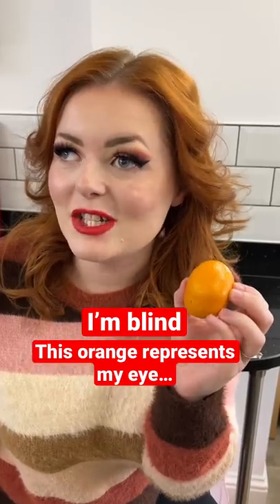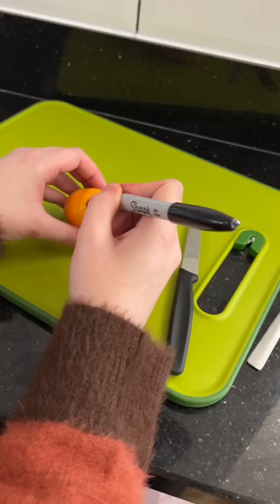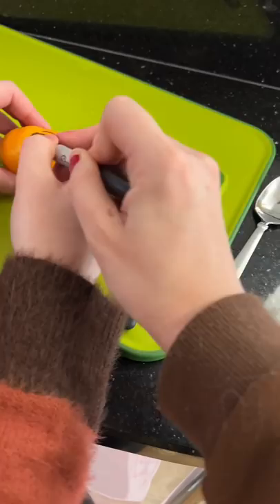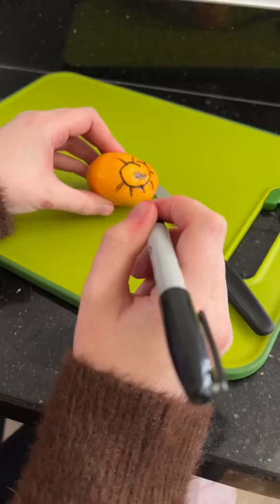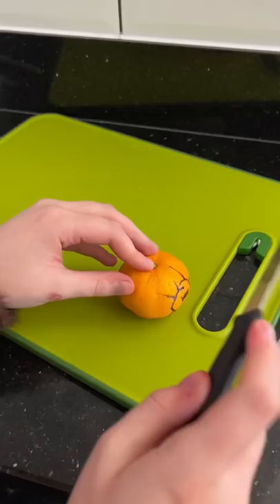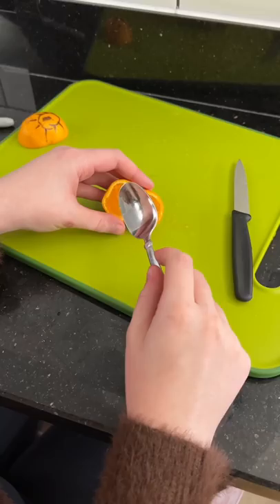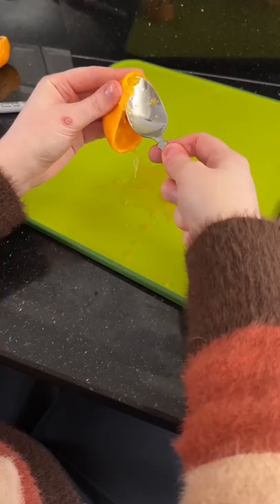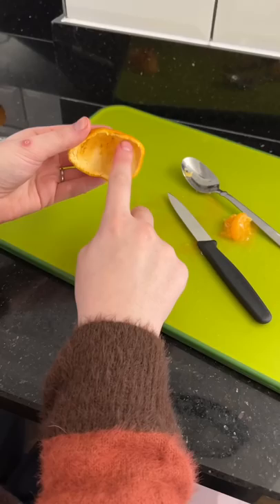Using an orange to explain why my eyes don’t work